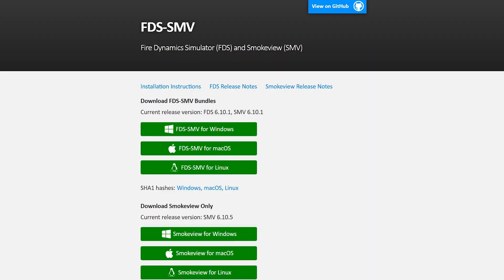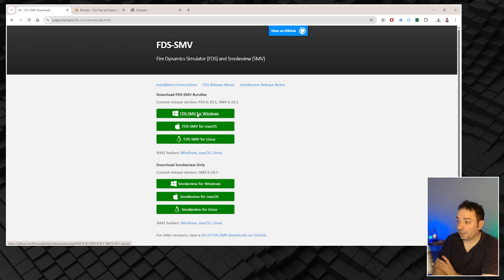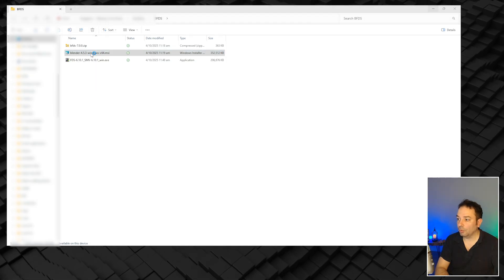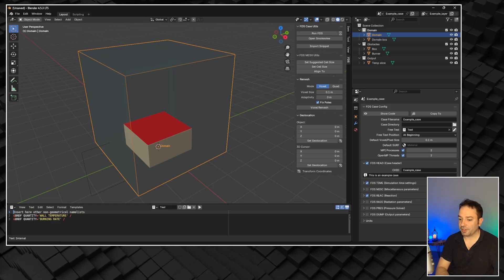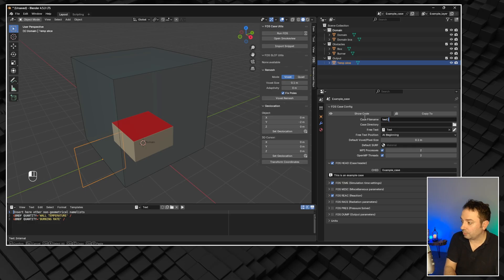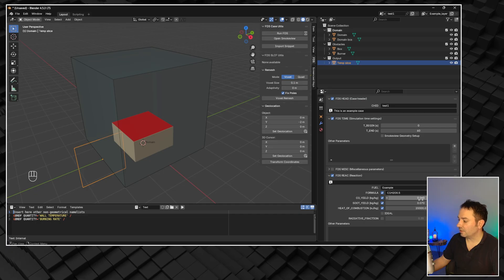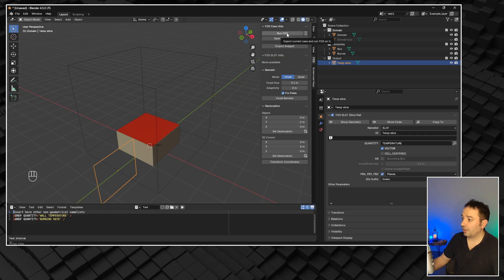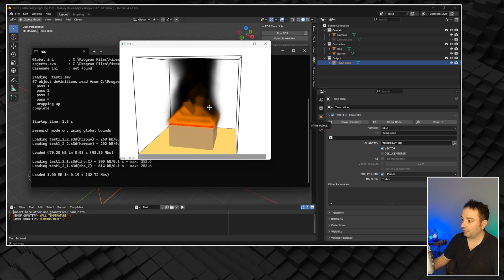BFDS Part 1: Installation and Quick Overview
Use this step-by-step guide to install BFDS (former BlenderFDS) and run your first fire CFD simulation. We cover installing FDS and Smokeview from NIST, installing Blender, adding the BFDS add-on, setting up a simple burner scenario, and previewing results in Smokeview. Perfect for fire protection engineering, evacuation research, and anyone exploring open-source CFD for smoke and heat transport.

BFDS is the new version of the former BlenderFDS it was released in Sep 2025

• Install FDS and Smokeview on Windows, plus Blender and the BFDS add-on
• Configure scene, mesh, vents, reactions, and slices in BFDS
• Export and run an FDS case and visualize results in Smokeview
• Tips for defaults, cores, and quick sanity checks